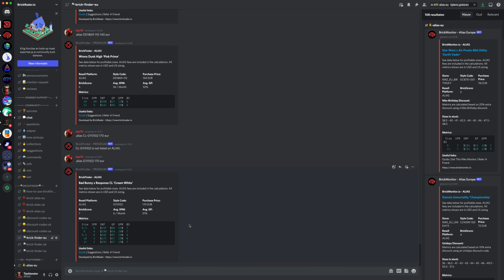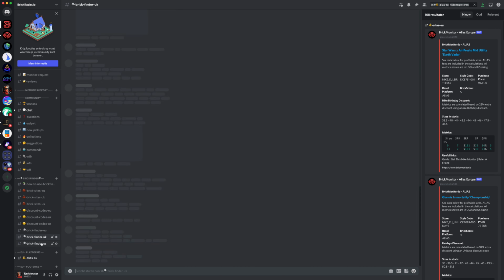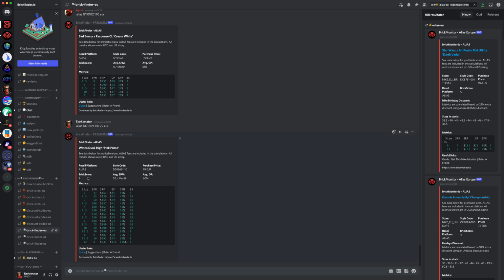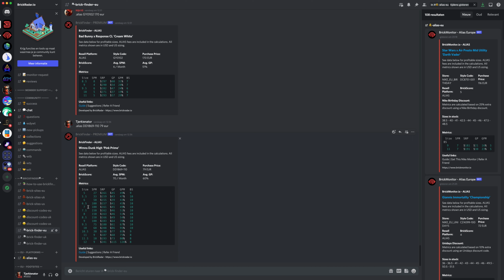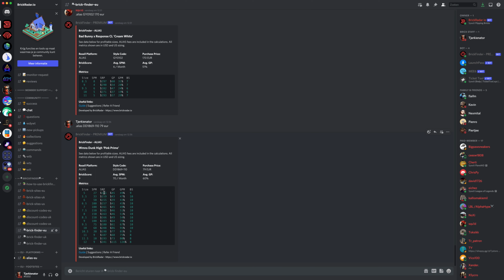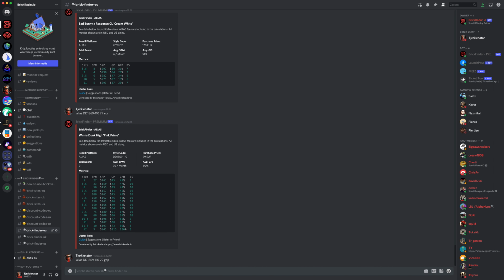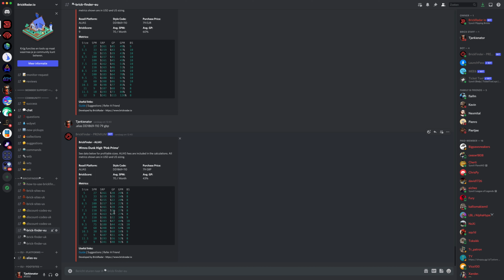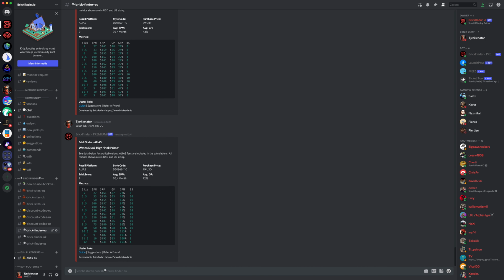How To Use The BrickFinder Algorithm To Find Profitable Sneakers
In this video we will talk about how to use our BrickFinder Algorithm to find profitable sneakers.

You will find our algorithm to be a real time saver and it will enable you to quickly scale your sneaker reselling business as well as ensure you won't loose any money on bad sneaker investment.